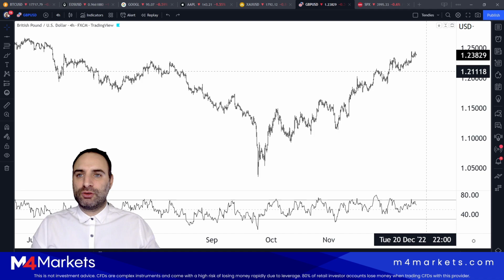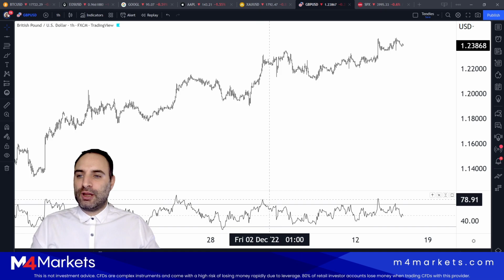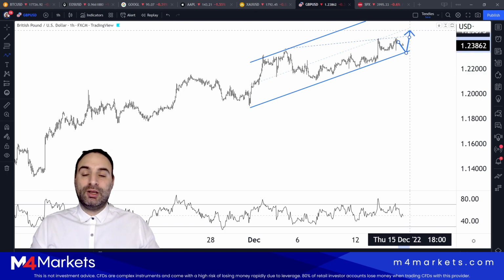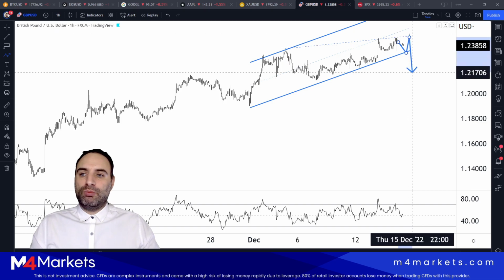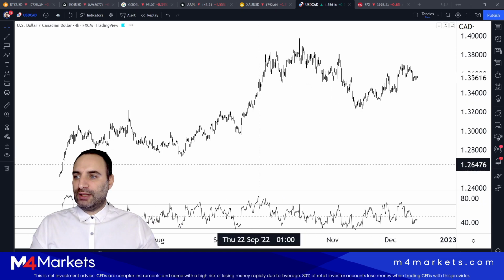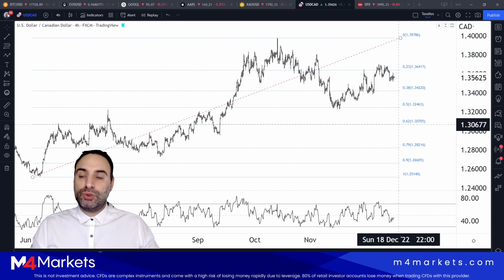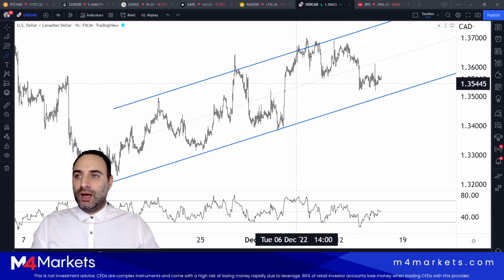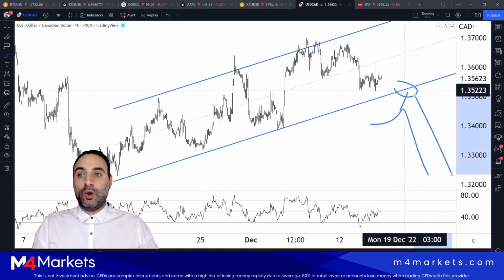M4Markets Daily Analysis: Cable and Loonie Price Action Look Corrective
In today's Daily Analysis Stavros Tousios will analyse cable and loonie, as both show momentum divergence, with one being of the 'hidden' variation.

$GBPUSD 00:20
$USDCAD 02:45